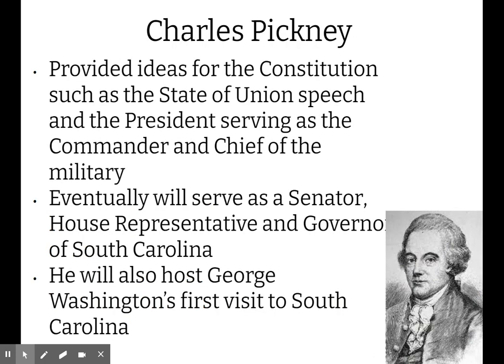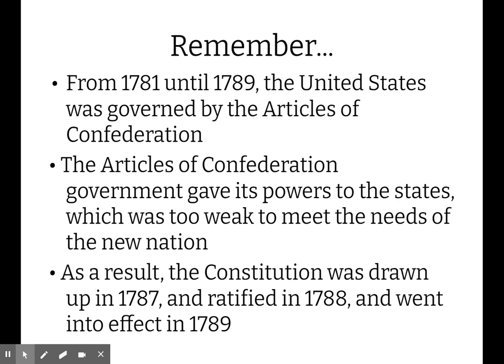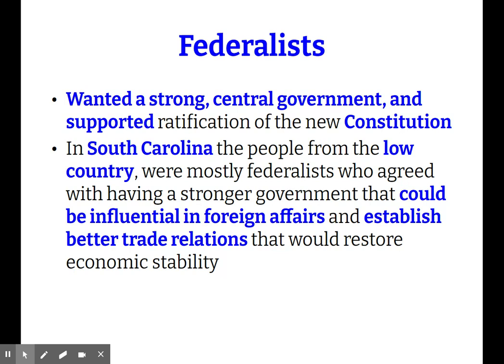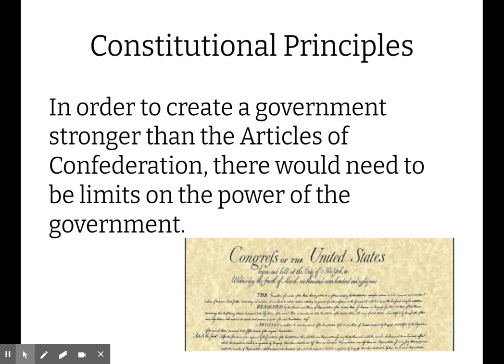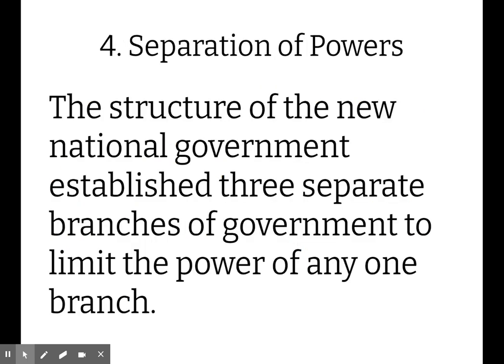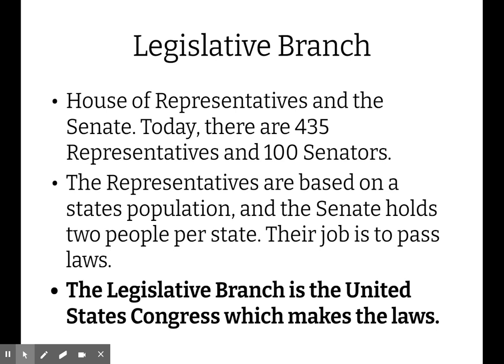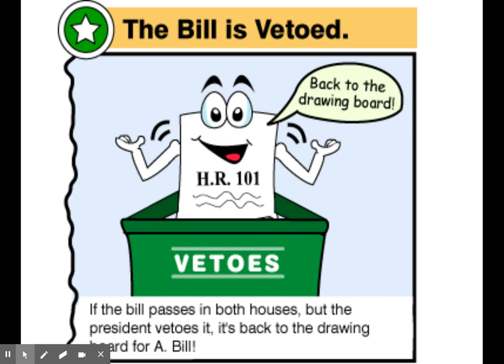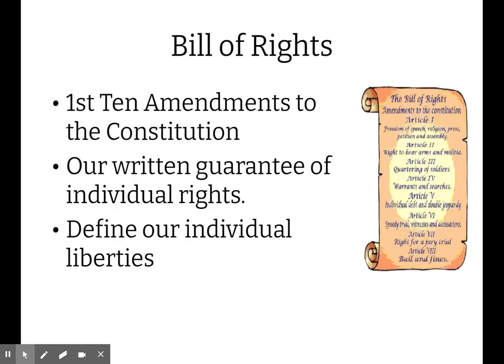Constitution/3 Branches of Government Slideshow - Google Slides